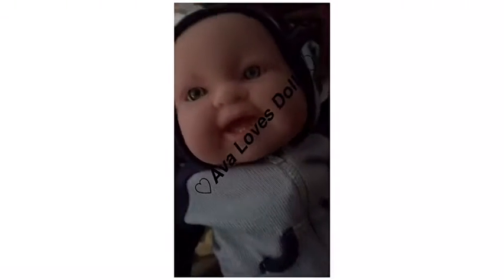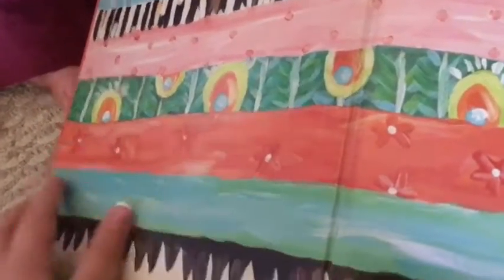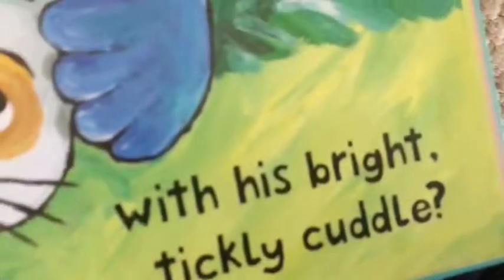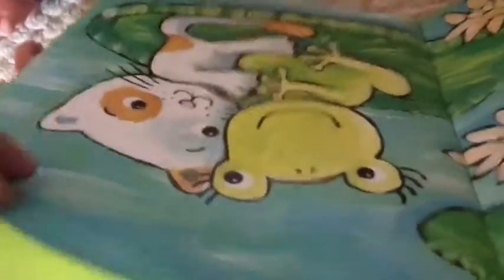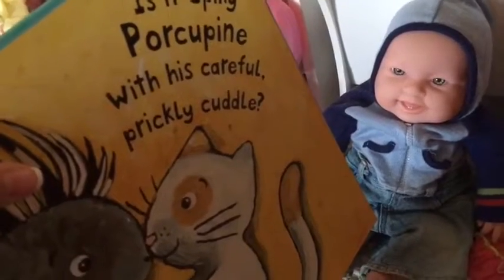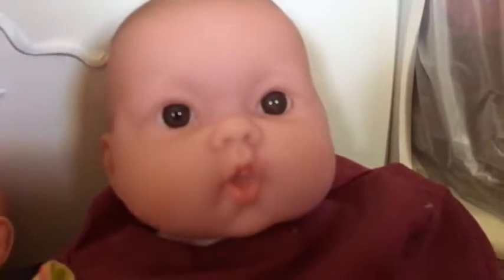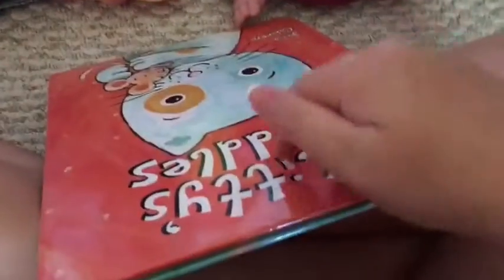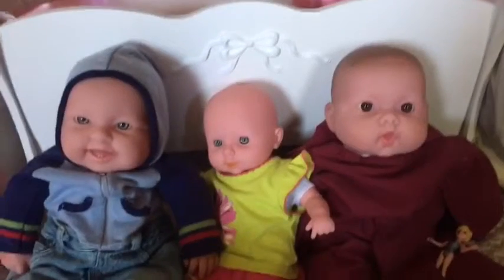Reading Kitty's Cuddles To The Reborns!🐱🐭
I still need to know if you want this to be in a series thanks guys!!